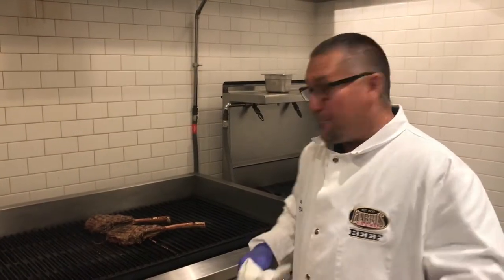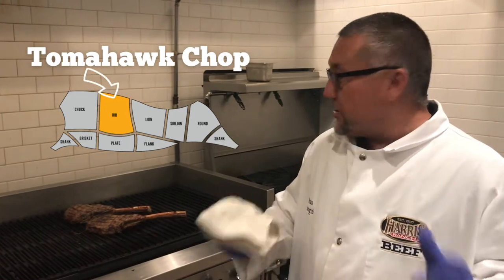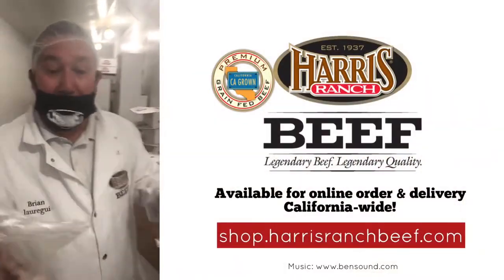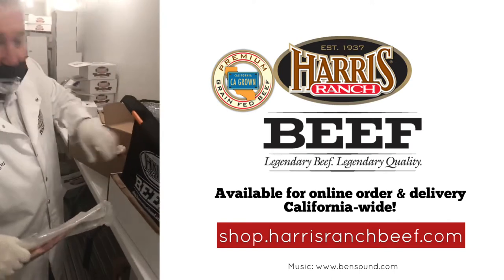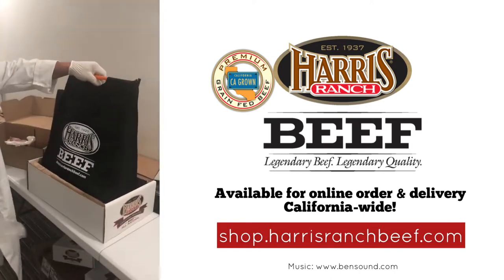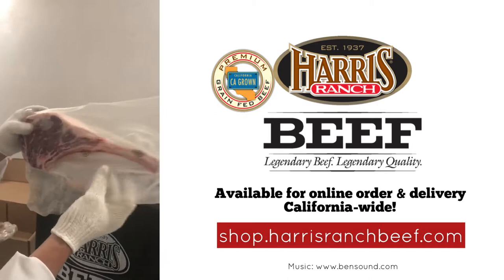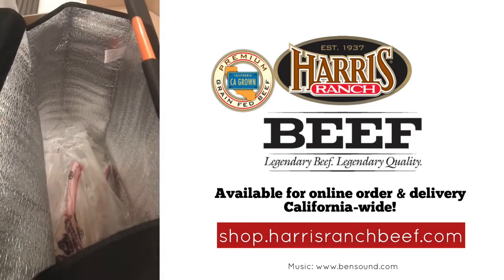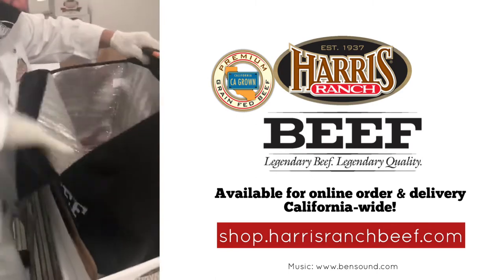The Butcher Breaks It Down: Tomahawk Chop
Are you looking to impress your dad for Father's Day? For a limited time only, we are offering the ultimate steak lovers dream. Aged 21 days for maximum tenderness, the tomahawk steaks, also known as a bone-in ribeye or tomahawk chop, are well-marbled with a rich and robust flavor. Check out Harris Ranch Beef Company's Center of the Plate Specialist Brian as he grills up two of our 15" French-trimmed tomahawk chops!

Tomahawk Chops along with our other most popular hand-cut steaks and ground beef are now available for online order and delivery California-wide at shop.harrisranchbeef.com.